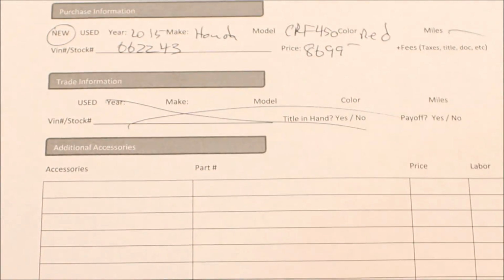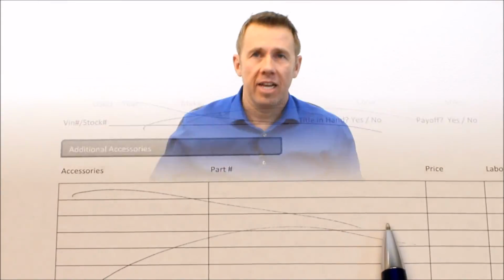The WriteBack University - How to Write a Customer Up with The WriteBack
This video shows the basic way to write a customer up. Just the basics